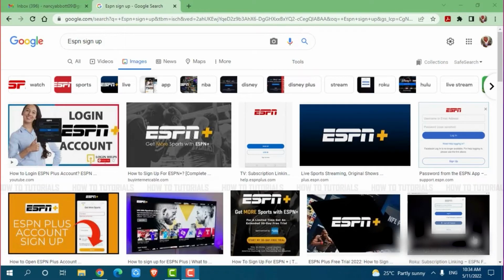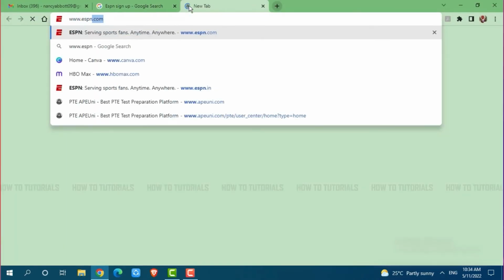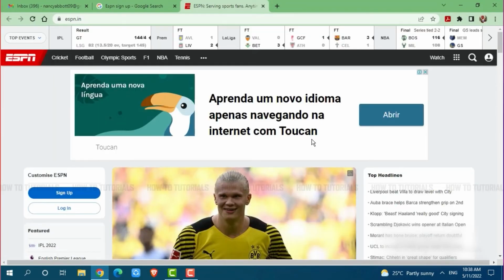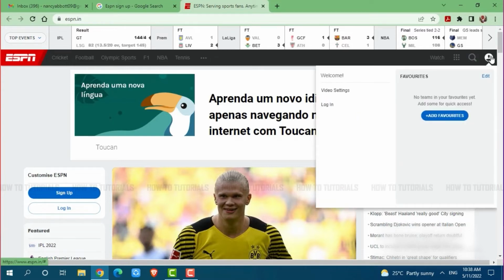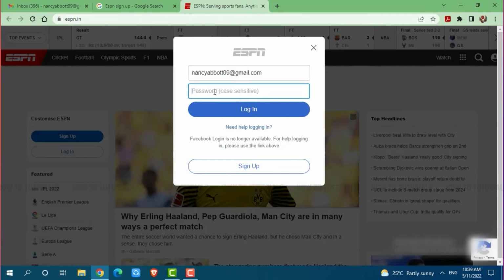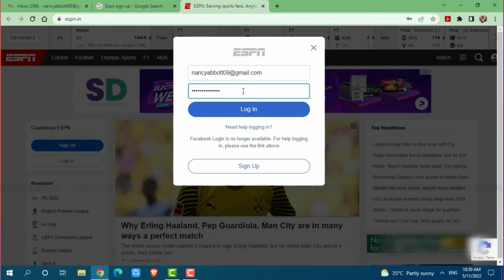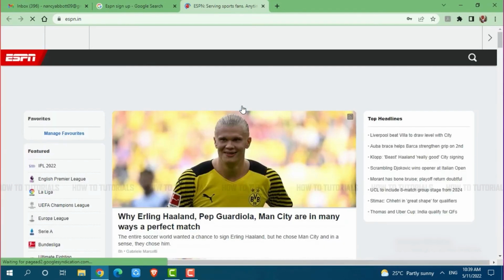How To Login ESPN Account 2022 | ESPN.com Sign In Help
"How To Login ESPN Account 2022 | ESPN.com Sign In Help | Login - A Video Guide by How To Tutorials.

Watch this video till the end to let know on how you can sign in into the ESPN Account.
1. Open any browser and search for ‘ and press ‘Enter’.
Click on ‘Log In’.
3. Click on ’Log In’.
You will be logged in into ESPN account.